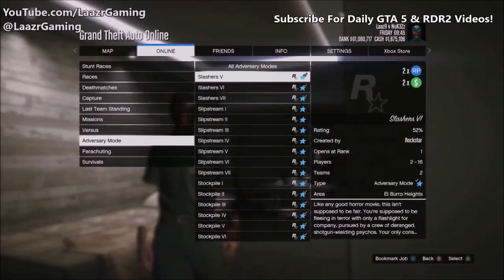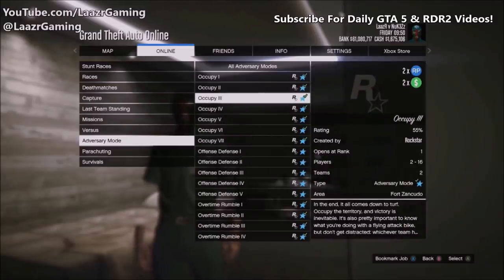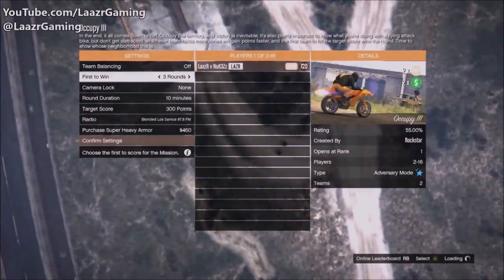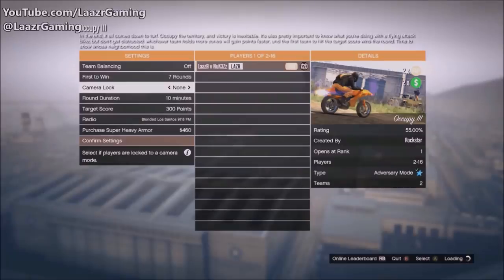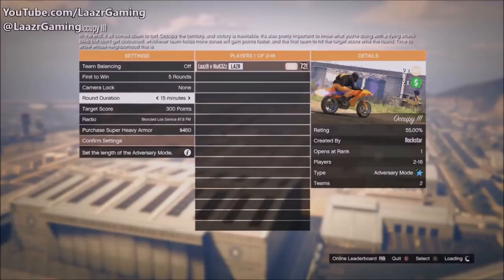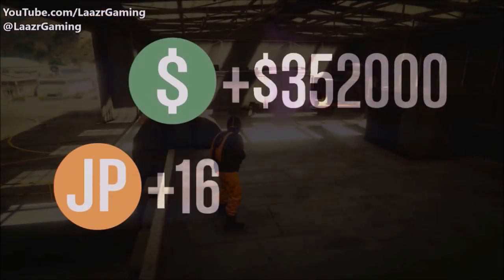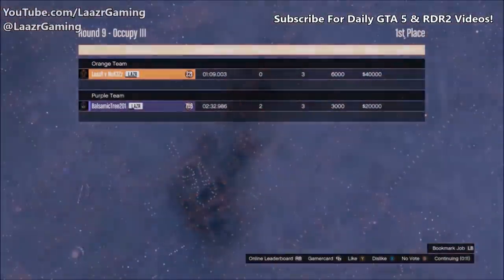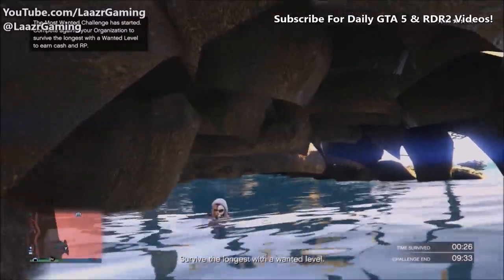How To Make $352,000 & 42,000 RP PER GAME in GTA 5 Online | NEW Best Unlimited Money Guide/Method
LaazrGaming Presents A Brand "NEW" LEGIT Grand Theft Auto V Online UNLIMITED Money Guide/Method. In this video I will be showing you an epic gta 5 online unlimited money trick/tutorial and guide on how make an insane 352k every and 42k rp every game, This is not a "GTA 5 Money Glitch". This method is working after Patches 1.61 for Next Gen ps4 / Xbox one, PC. PS5 (Playstation 5), Xbox Series X, Xbox Series S.

Available on: Playstation 3 (Ps3), Playstation 4 (Ps4), Xbox 360, Xbox one, PC, Playstation 5 (ps5), Xbox Series X, Xbox Series S.